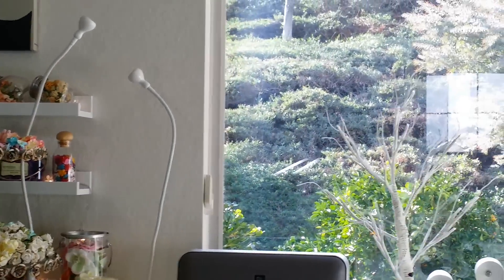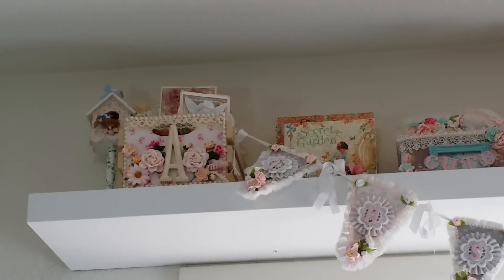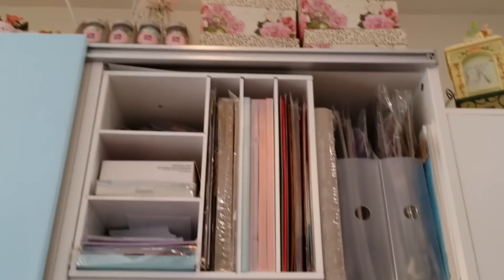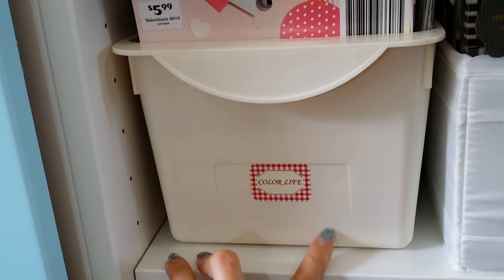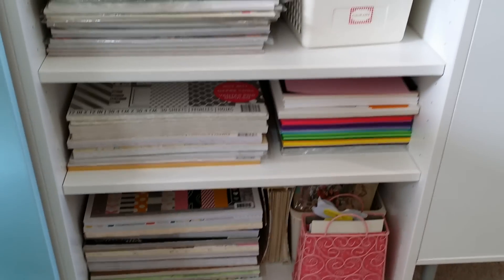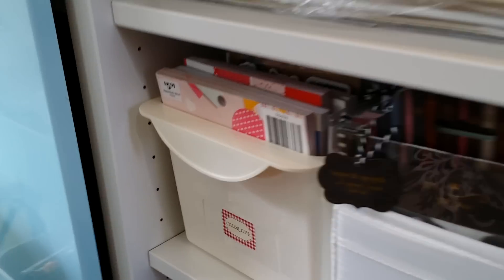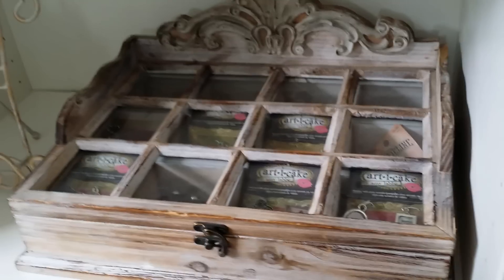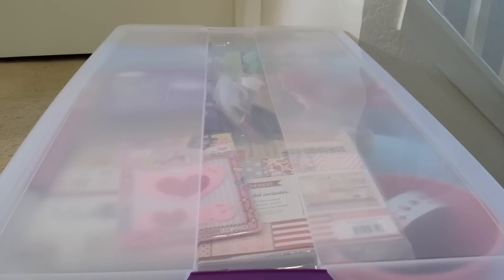Craft Room storage ideas! 😄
I just wanted to share my storage system for my papers and show how I store supplies I am not currently using, but still holding on to.  LOL!  Hope this is helpful to those organizing your craft room!!